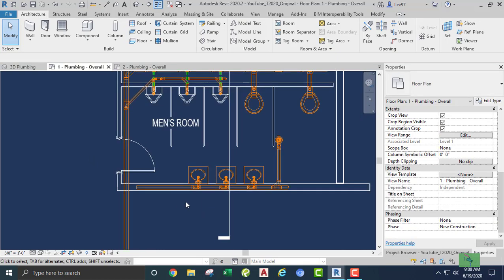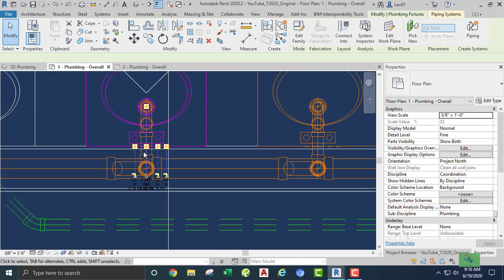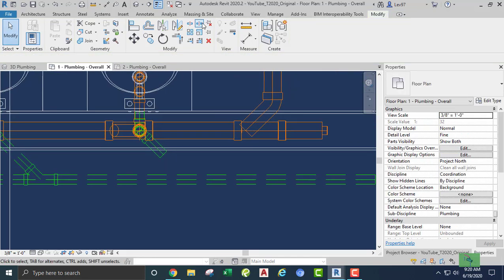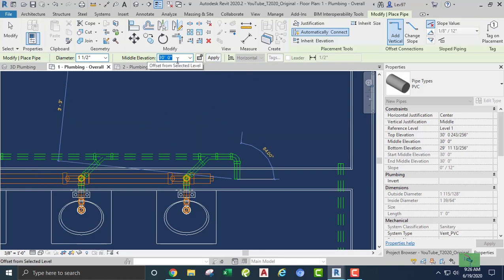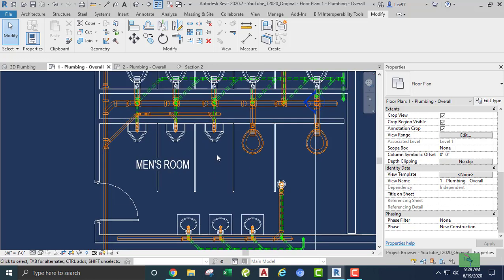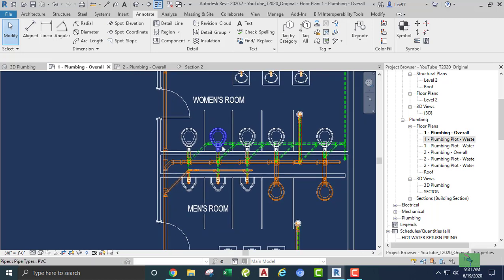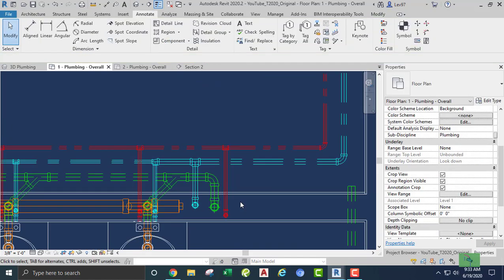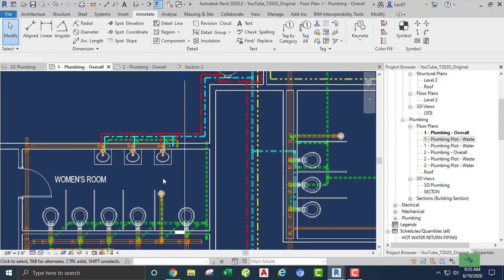Tutorial Revit 2020 Plumbing - 25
How To Connect a Vent System-2 and having to go back and
modify it. Your engineer decides which route to take.
(5) Water Closets and (1) Floor Drain.